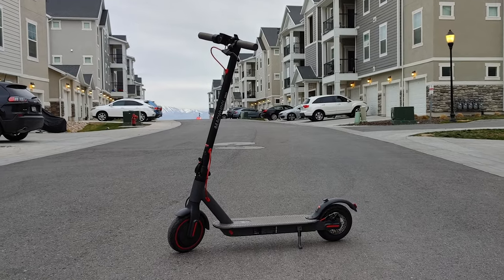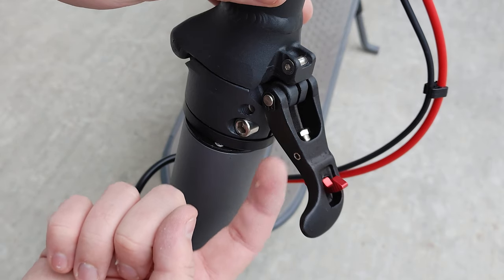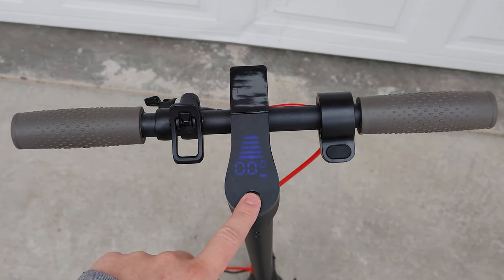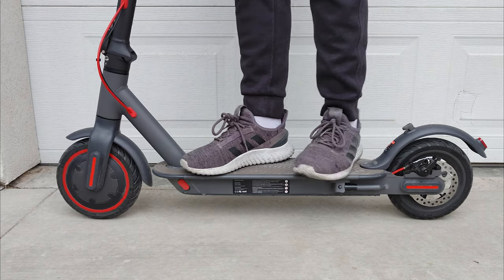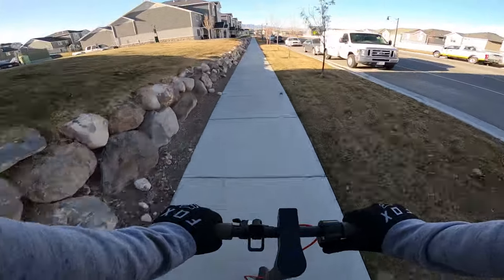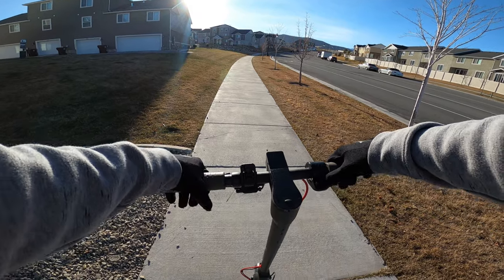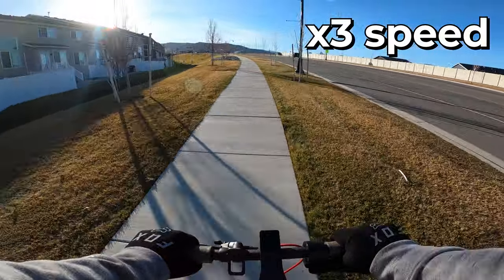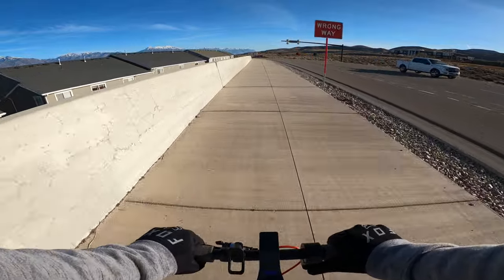Macwheel MX Pro Review: Overpriced for an Entry-Level Scooter?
The Macwheel MX Pro is a light, small, entry-level electric scooter for $700. It is worth that price? Find out in this review! Link to the scooter below.